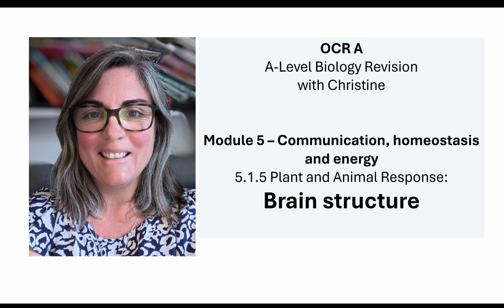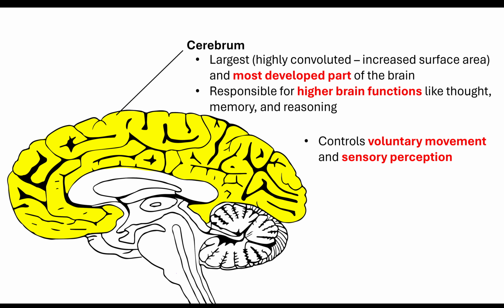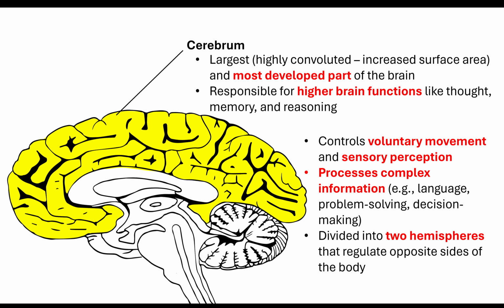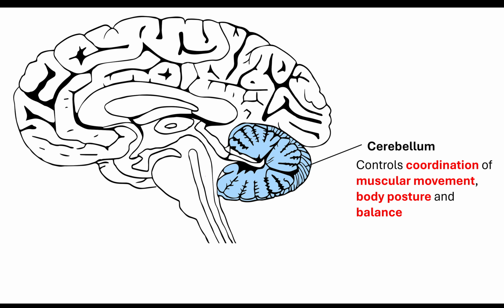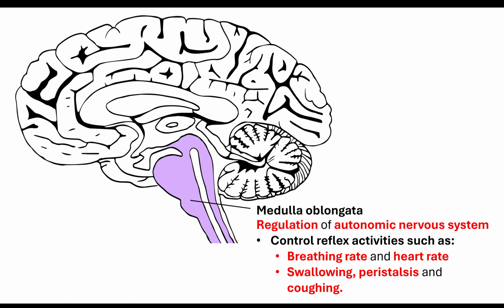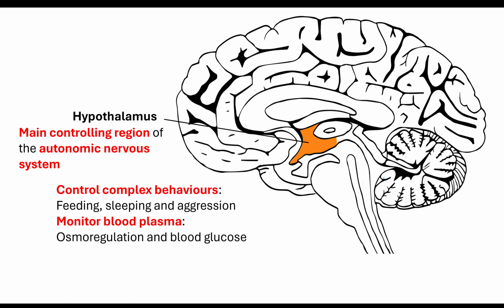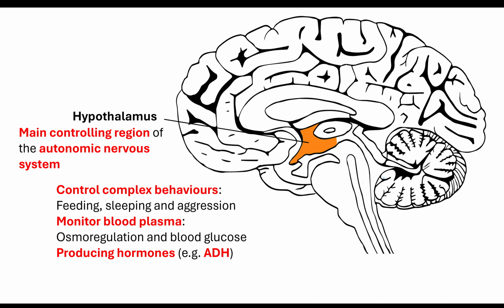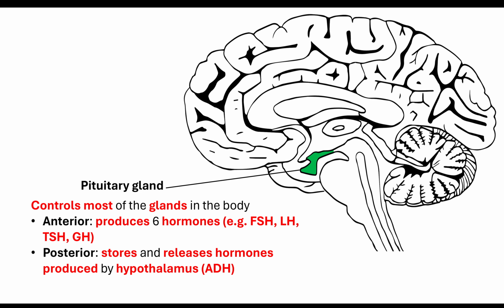Brain structure OCR A A-Level Biology Revision 5.1.5 Animal Response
In this video I will look at the five main areas of the brain that you need to know about: Cerebrum, cerebellum, medulla oblongata, hypothalamus and the pituitary gland